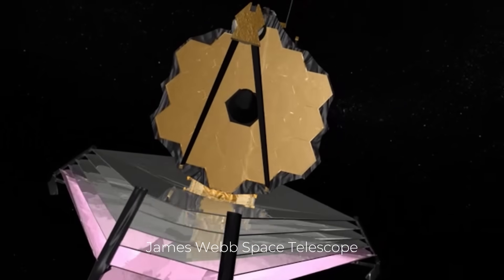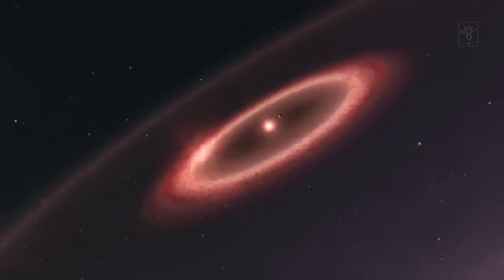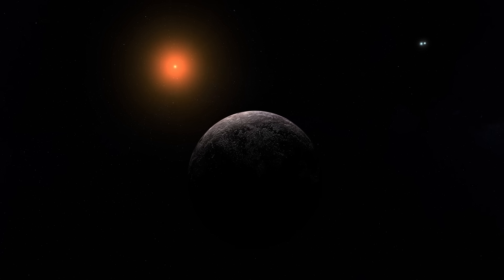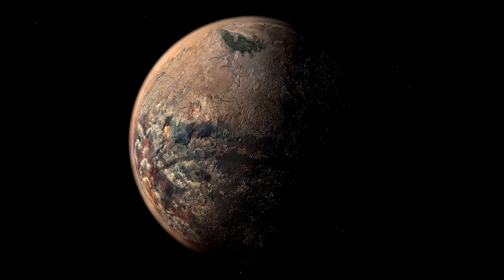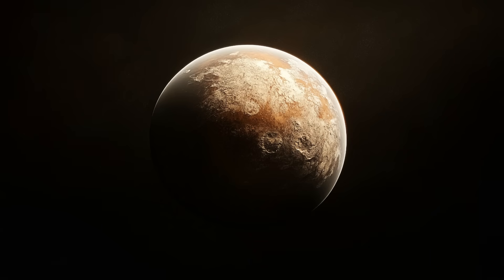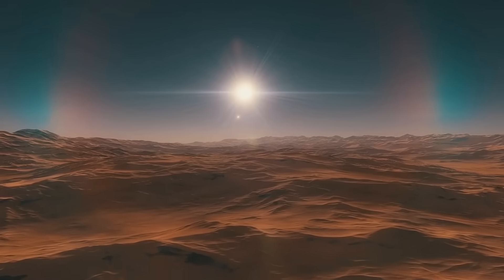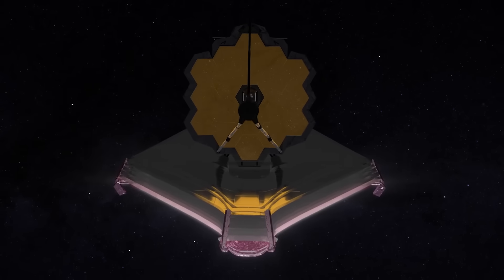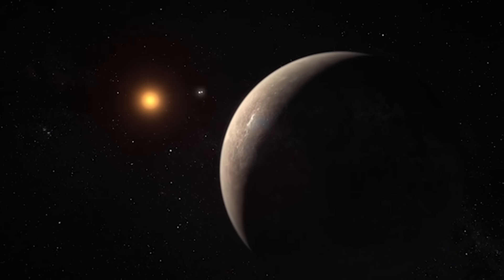Michio Kaku SHOCKED Alien walking IMAGE Just Confirmed on Proxima B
From glowing heat signatures in frozen regions to geometric surface patterns and atmospheric signals that suggest metabolism or machinery, this cinematic journey takes you far beyond speculation, into a story backed by real data, strange coincidences, and unanswered signals from deep space.

You’ll discover how Proxima B was first detected by its star’s subtle wobble, why it’s considered a “Goldilocks planet,” and what makes its narrow Twilight Zone the most likely place for life to exist, or even watch us back.
But as the James Webb zooms in closer, things get stranger.

This isn’t just about the possibility of microbial life.

This might be the first sign of advanced alien intelligence.

Prepare to experience:

•  Michio Kaku’s response to the shocking Proxima B images
•  Infrared scans revealing possible heat-regulating systems
•  A perfectly symmetrical structure now called The Eye of B
•  Atmospheric changes that react to solar flares — in real time
•  The 2020 signal that originated from the direction of Proxima Centauri
•  And the growing theory that something is alive… beneath the surface

Credits:
NASA